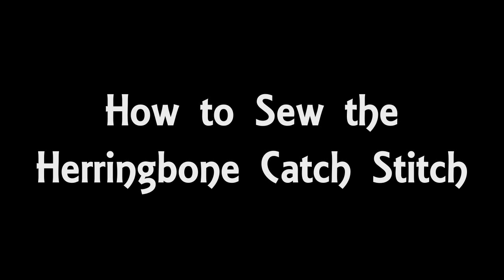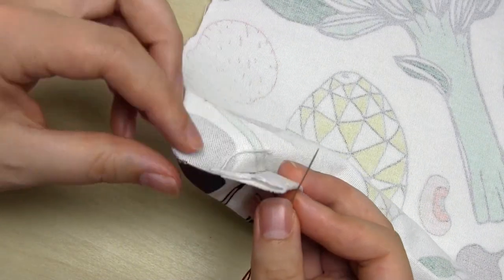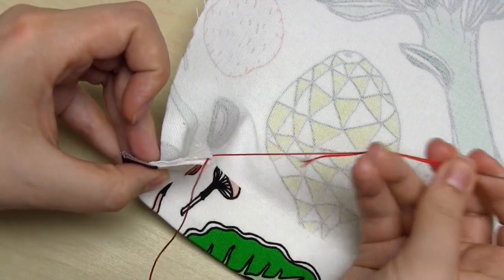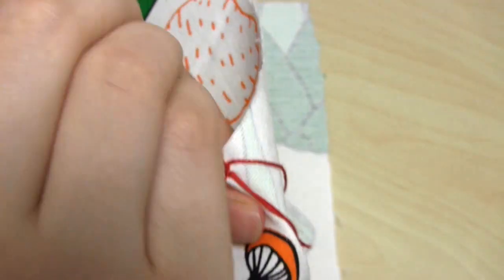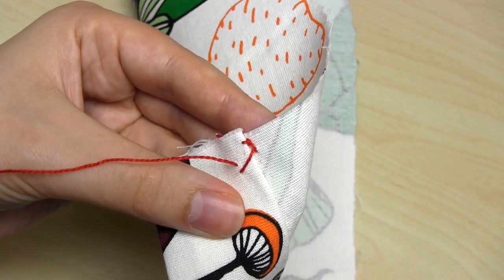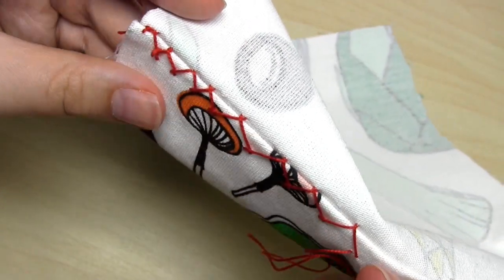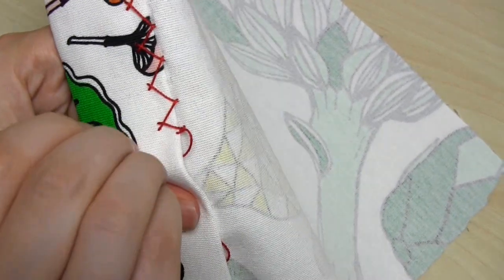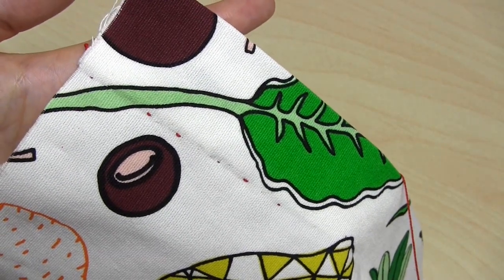How to Sew: Herringbone Catch Stitch | Hemming Heavy Fabrics & Knits | Hand Sewing for Beginners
The herringbone stitch is a great choice for hand sewing a hem, particularly if you are sewing thick fabrics, lined garments or stretchy knits.

This stitch is designed to hold fabrics flat against one another, and is often used for dressmaking - for instance, when hemming lined skirts, dresses or coats.